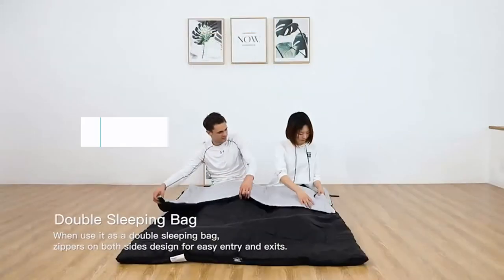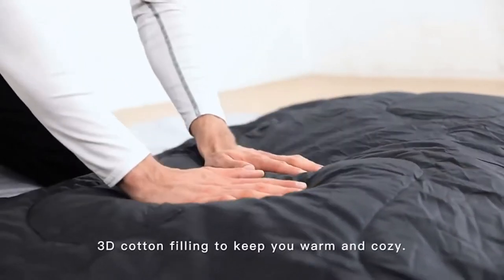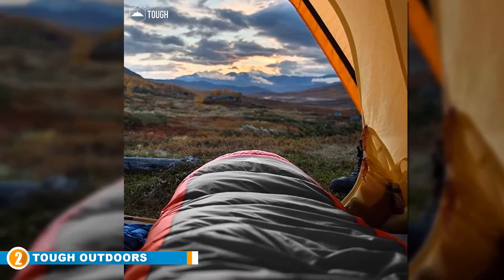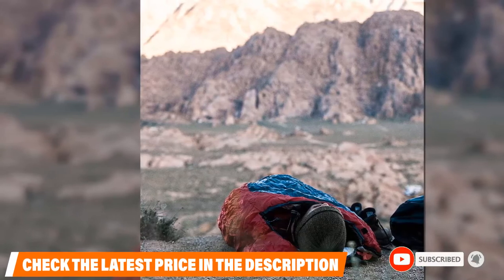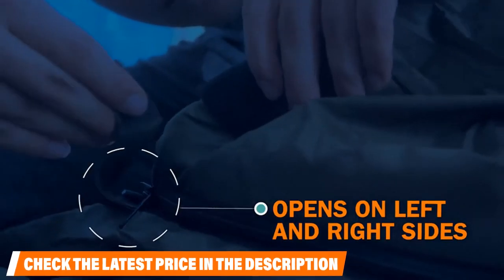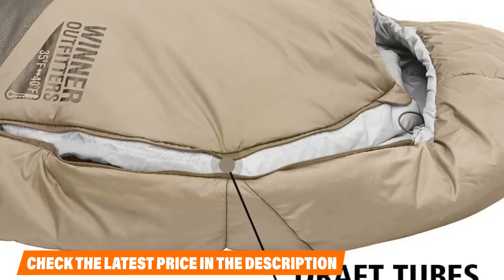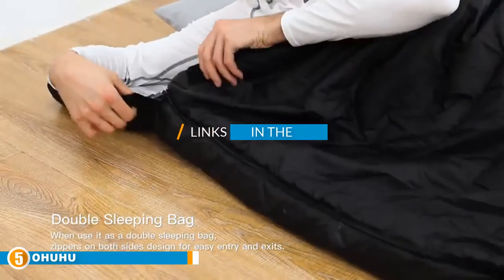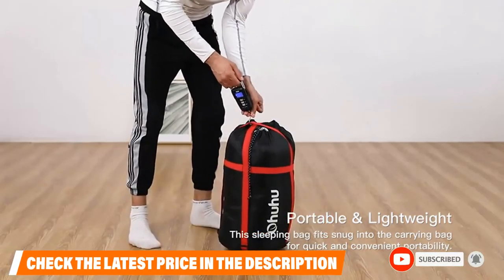Best Backpacking Sleeping Bags Reviews 2024 | Best Budget Backpacking Sleeping Bags (Buying Guide)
Are you searching for the Best Backpacking Sleeping Bags of 2024? These are the Top 5 Best Backpacking Sleeping Bags we found so far:

1. Kelty Tuck 22F Degree Mummy Sleeping Bag:

2. Mummy Sleeping Bag with Compression Sack - Winter Sleeping Bag:

3. Sleepingo Double Sleeping Bag:

4. WINNER OUTFITTERS Mummy Sleeping Bag:

5. Ohuhu Double Sleeping Bag with 2 Pillow:

To narrow down your searching effort, we have researched the market on the best Backpacking Sleeping Bags. We already spent hours analyzing these top 5 Backpacking Sleeping Bags to ensure your worth buying.They all come with excellent features with a great price range.

This video on the Best Backpacking Sleeping Bags reviews in 2024 will add value for the money. So keep watching till the end and select the suited one for you.